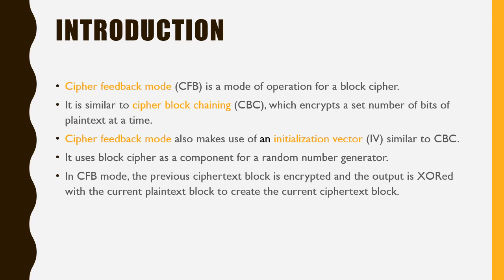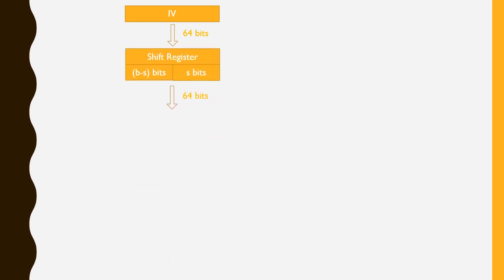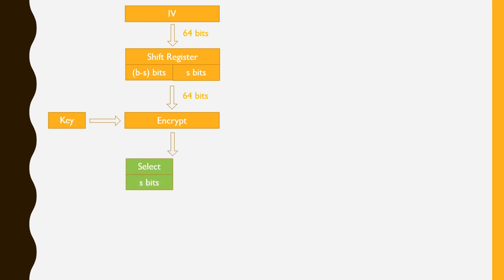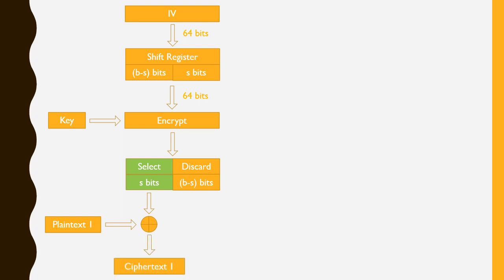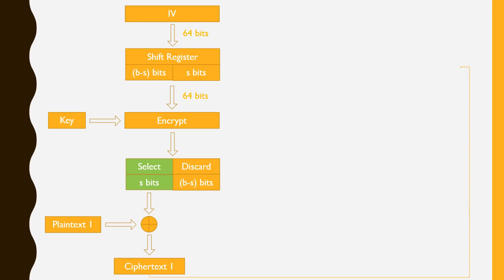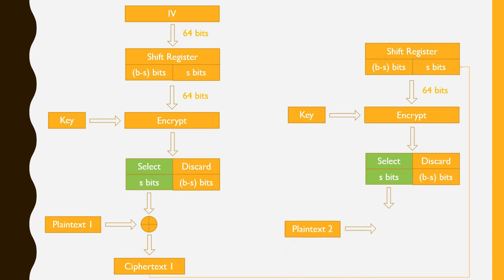Cipher feedback mode CFB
Simple explanation about Cipher Feedback Mode